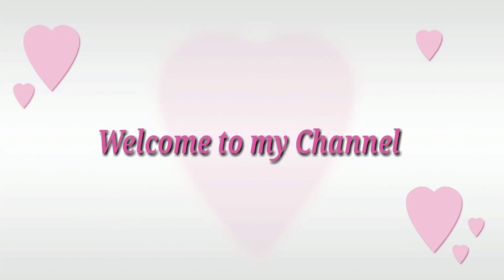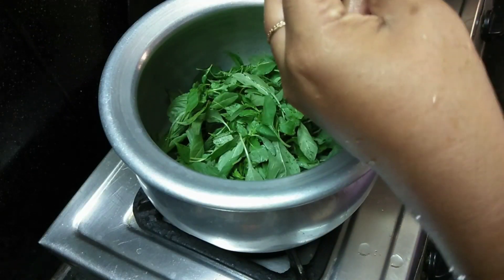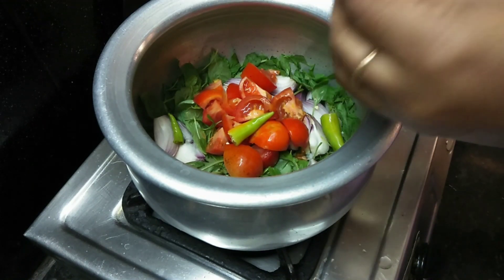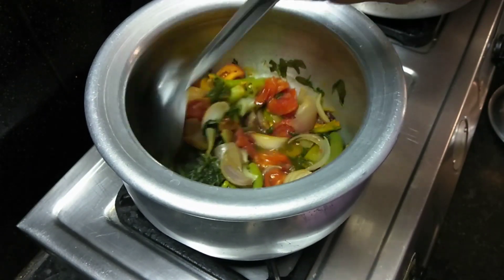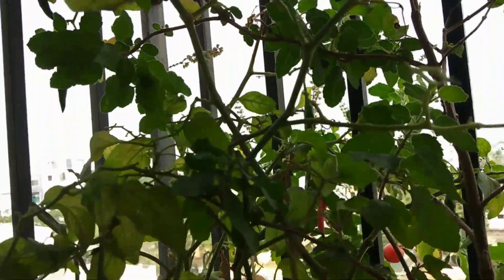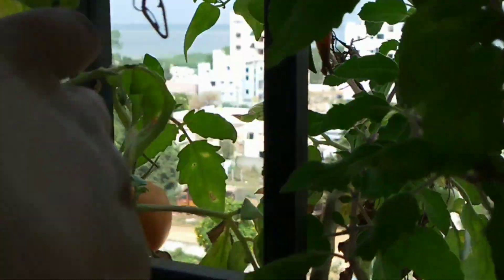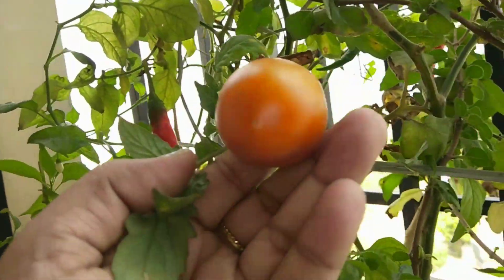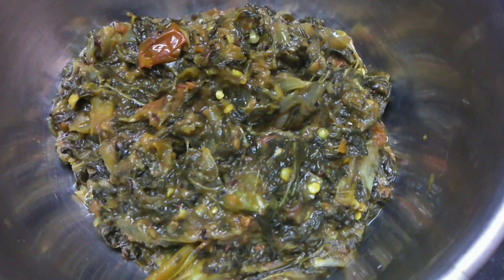ఆంధ్రా స్టైల్ చిర్రి ఆకు పుల్లగూర తయారీ విధానం..... Andhra Desi Style Spicy Pullagura Recipe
Hi friends, today am sharing recipe is Desi style Andhra Pullagura recipe.. Its so spicy and sour taste... This so old and traditional recipe... Actually this recipe prepare my grand mother so this is so long... :).. Simple to prepare and so easy... I think so many people are know this recipe.. This also lunch box curry... (you must cut and clean amarnth leaves (chirriakku) in night and then prepare) You will prepare morning lunch box... so easy.